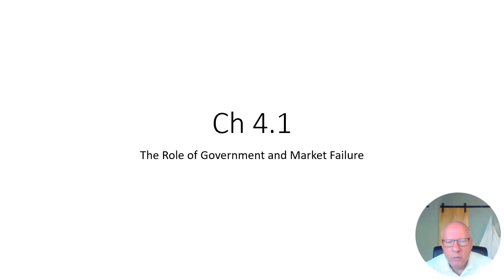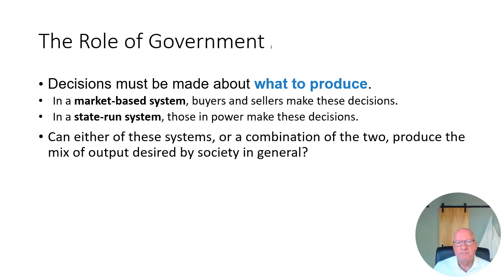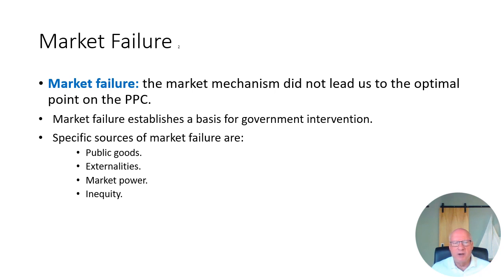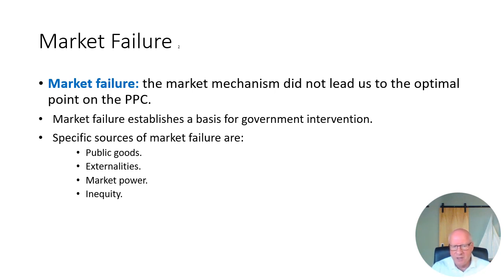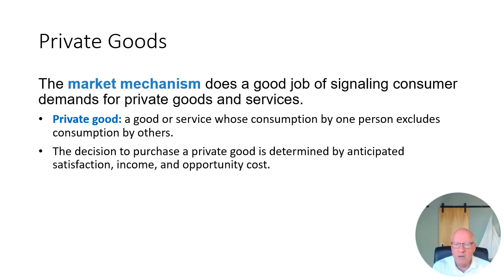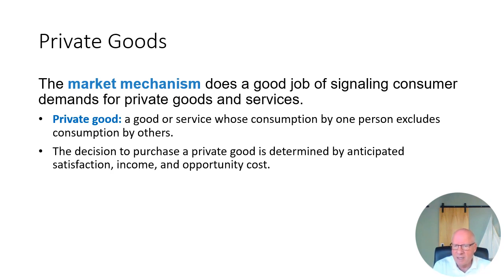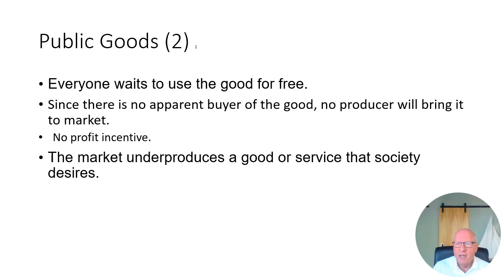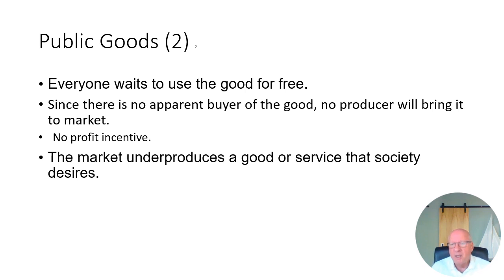Ch 4 1 Lecture Video BUS 601 Schiller